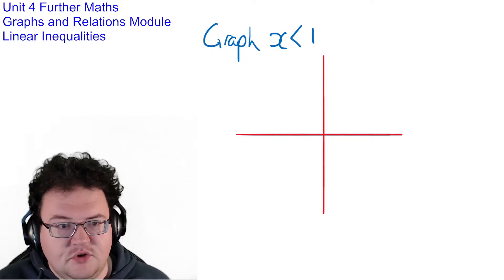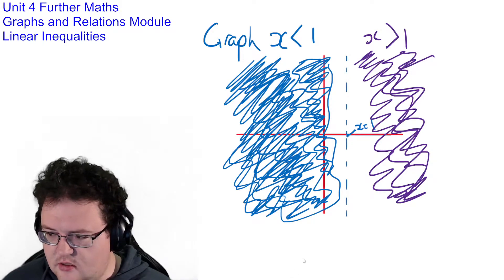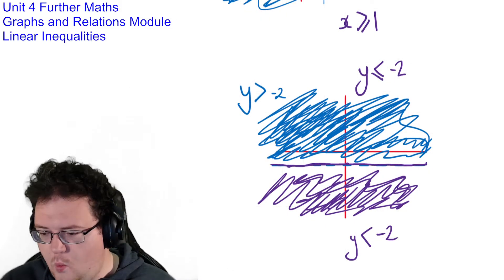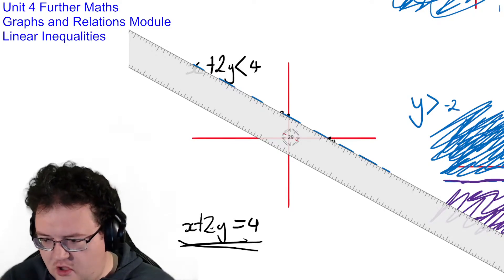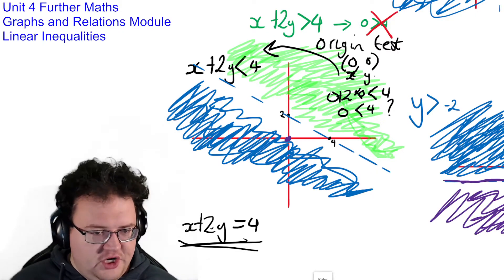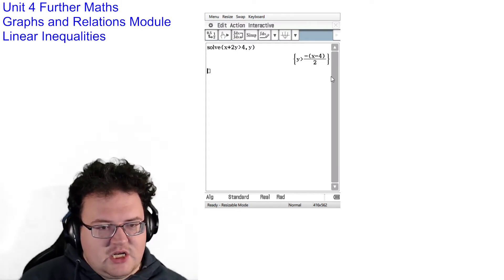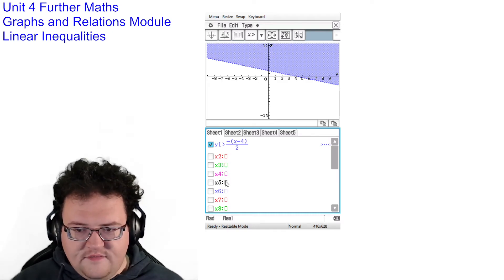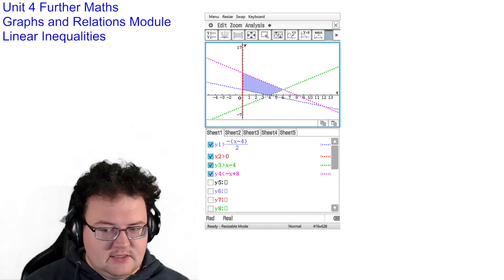Unit 4 Further Maths - Graphs and Relations Module - Linear Inequalities